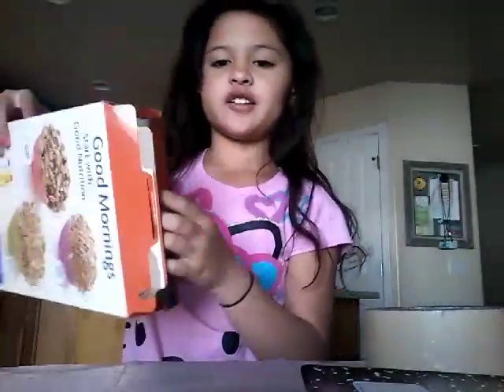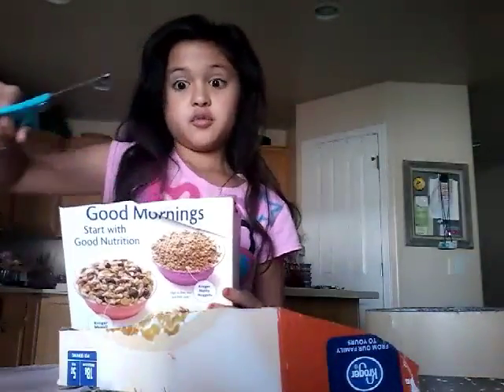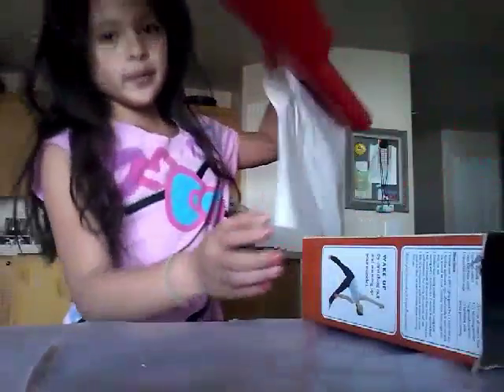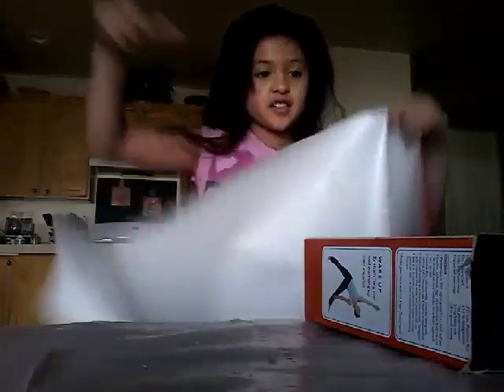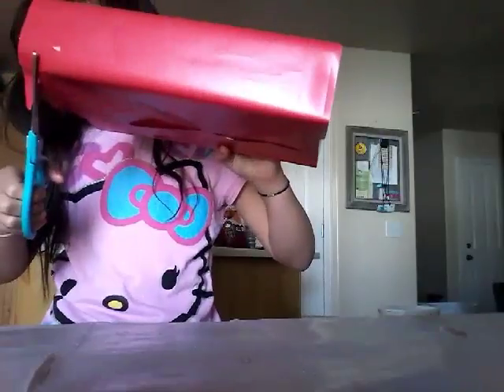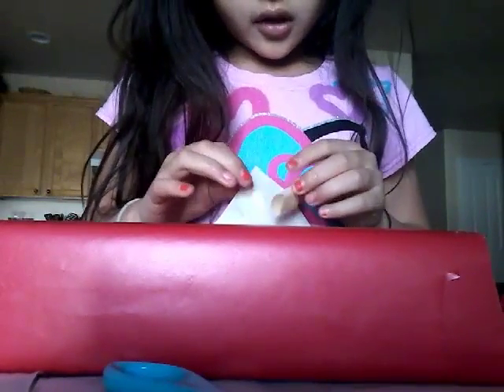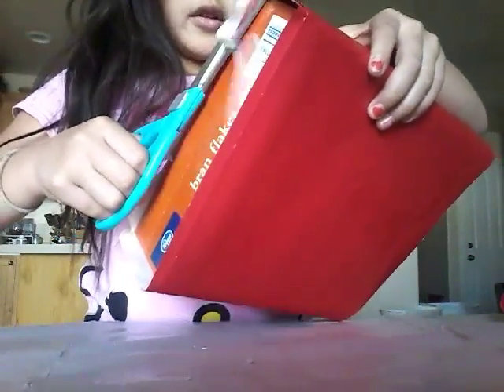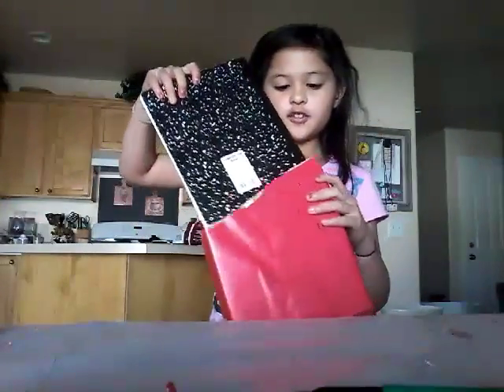Making a watermelon book holder